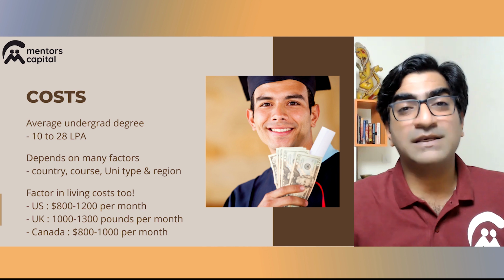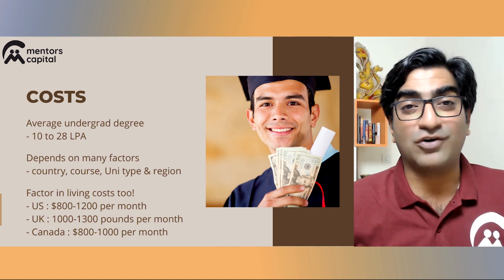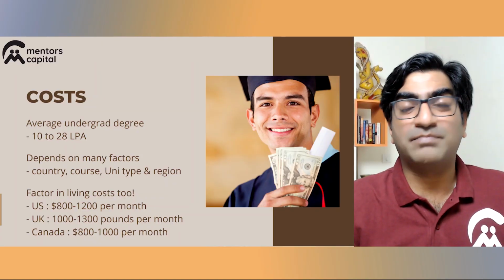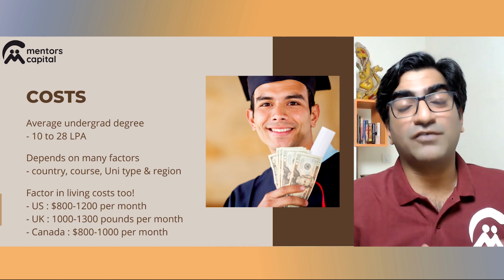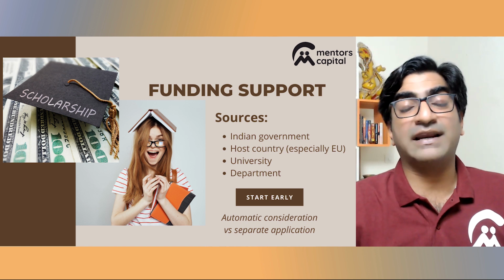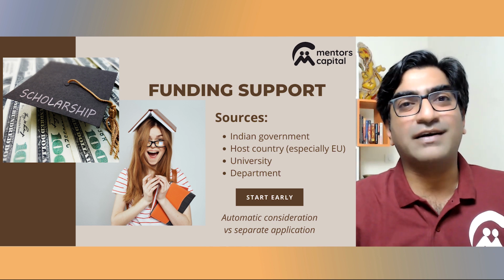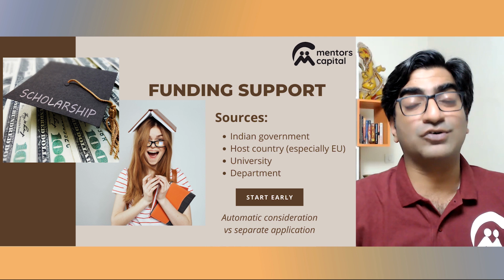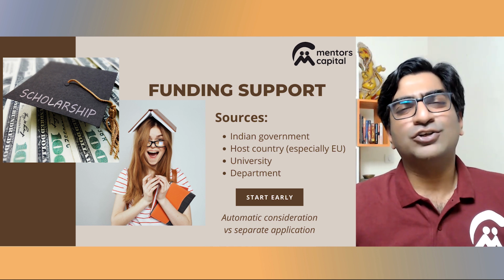What is the cost of studying abroad | All about Tuition & Scholarships | Bachelors Abroad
Many students forgo their study abroad dreams because of the cost of Tuition and other costs.

But understanding the various costs, how they vary by country, rankings, university type and location can help you prepare a practical shortlist of your options. Also there are many scholarship opportunities available, and availing of these can lessen the financial burden on you and/or your family.

In this video, Anand Venkatesan - founder of - discusses the average cost of tuition & living abroad as well as the various scholarship options and how to research these.

Here is why Mentors Capital will best manage your admission journey:
- We understand the entire journey - college selection, eligibility, admission requirements. Its all about timing and impact!
- Our expert support is layered with a mentored approach - this helps us craft impactful applications
- Preparing for SAT, GMAT or GRE is not just about the classroom - experienced mentors prescribe the best approach and help you monitor yourself to get a good score

Talk to a mentor or take a FREE DEMO class